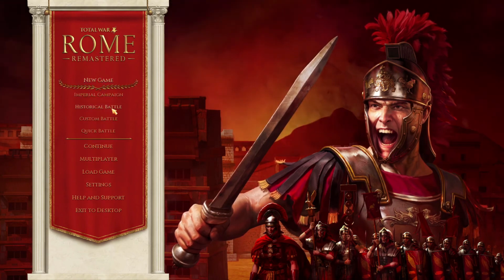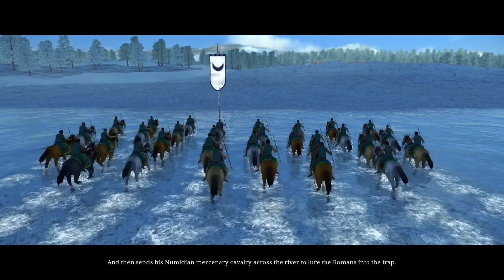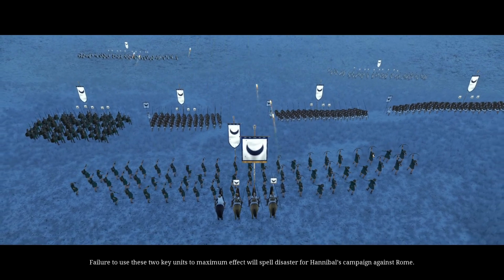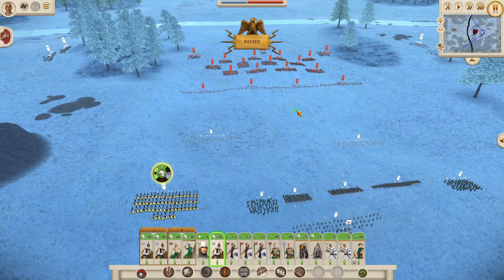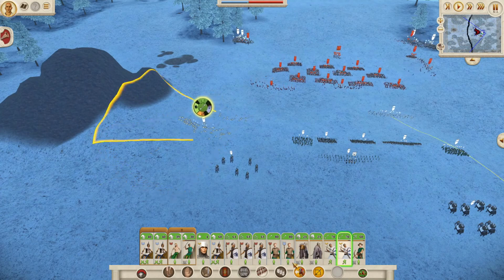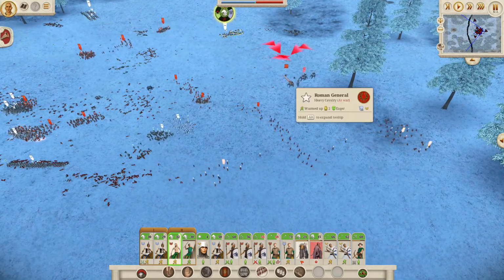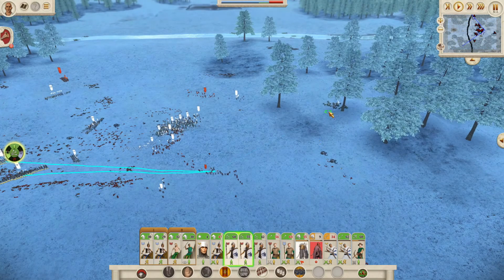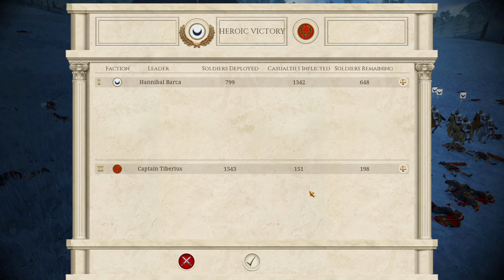Rome Remastered Walkthrough: The Battle of The River Trebia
Today we play the fourth historical battle in Rome Remastered. The Battle of the River Trebia! We play as Hannibal and lead the Carthaginian forces against a Roman army as we march towards Rome. The journey through the Alps has been treacherous, but we have nearly reached our journey's end. We have taken many casualties to attrition, but we will still put up a valiant fight against the Romans. We may be outnumbered. Our men may be tired from our journey. our men may be discouraged because of the casualties taken by attrition. But we are Hannibal. We are a military genius who will not let anything stop us. We will use our superior tactics and use the terrain to the advantage.  We will surround the enemy with our cavalry, and force them to march right into our spears. In the meantime, our elephants and skirmishers will wreak havoc among the enemy ranks. Today we shall show the Romans our true capabilities!

If you are a history geek like me (or just want to learn a little bit more about this amazing battle), I highly recommend this short article (or you could just go and do your own research)

Chapters
0:00 Intro to Battle
0:44 Pre-Battle Narration
3:58 Discussion of Strategy
6:49 Start of Battle
13:08 Battle Results